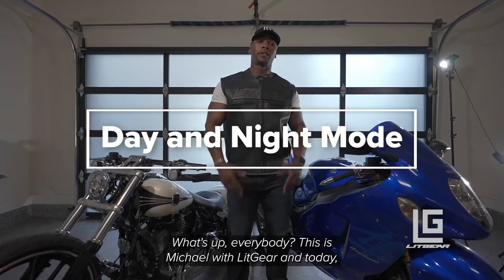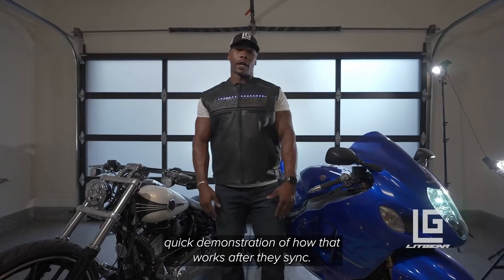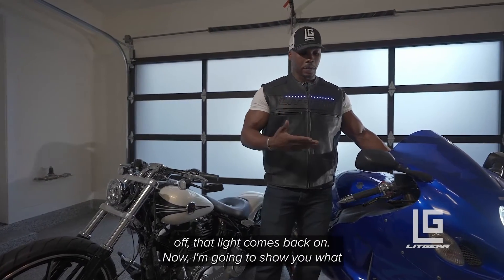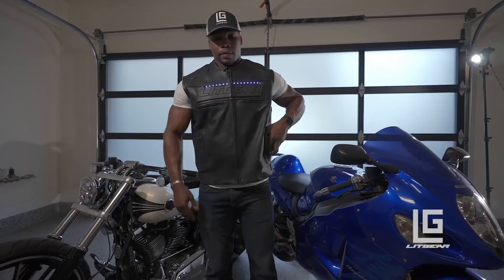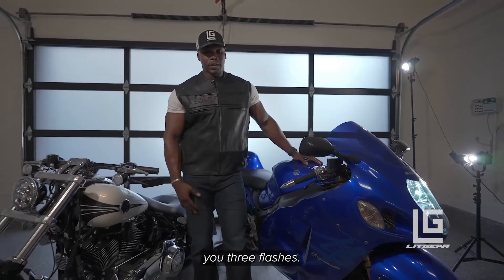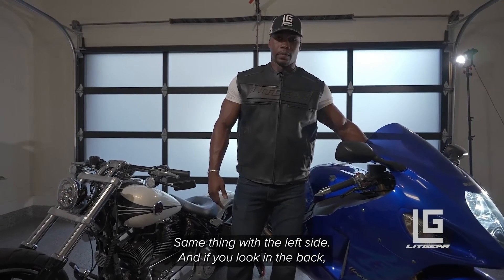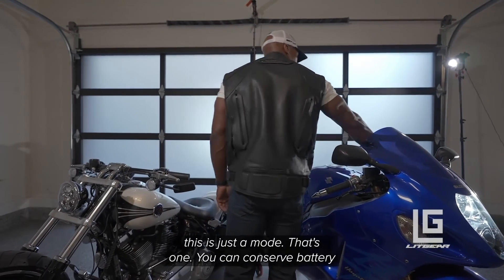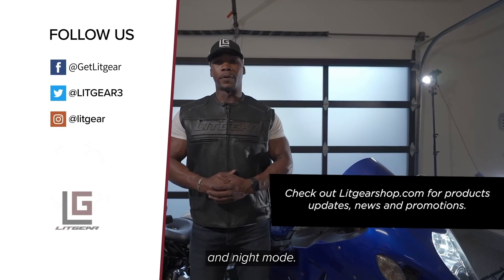LITGEAR KIT 4 Day and Night Mode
Select different light modes for your style of riding in the day or night.